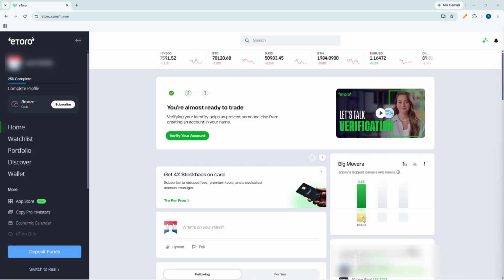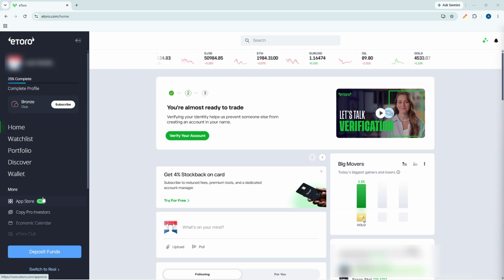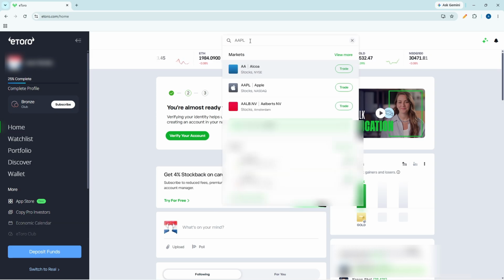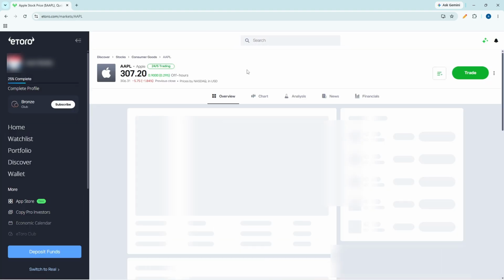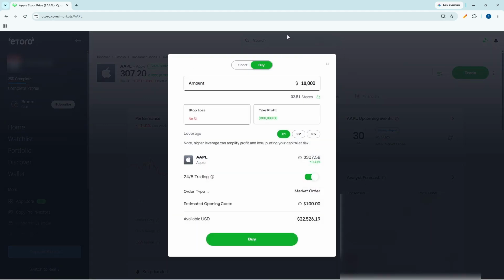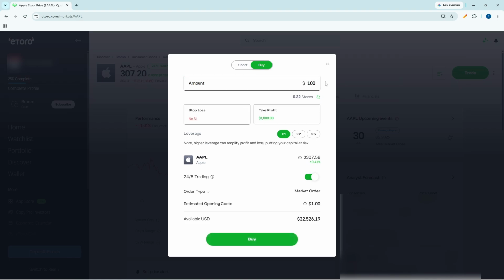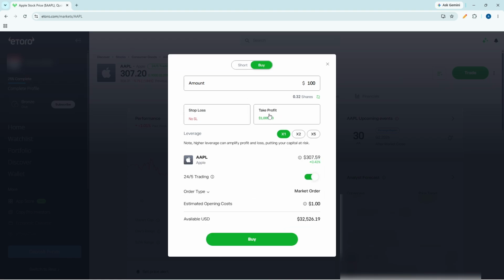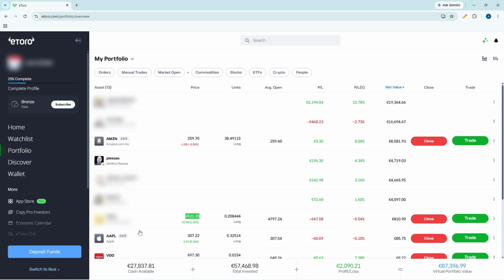How To Buy Stocks on eToro [2026 Step By Step Guide]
In today’s video, I’ll show you how to buy stocks on eToro step by step. Whether you're investing in individual companies, building a stock portfolio, or getting started with investing, this guide will help you purchase stocks using eToro.

You'll learn how to search for stocks, analyze investment opportunities, place buy orders, and manage your stock portfolio on eToro.